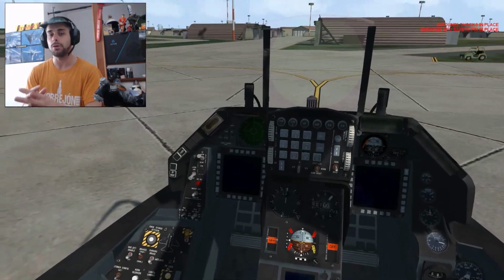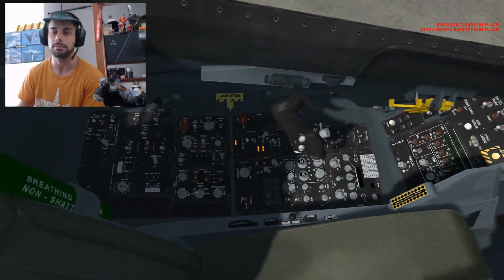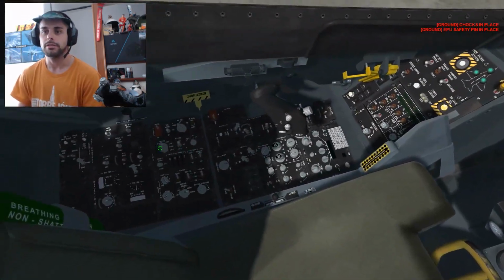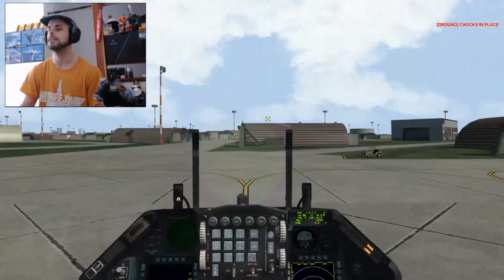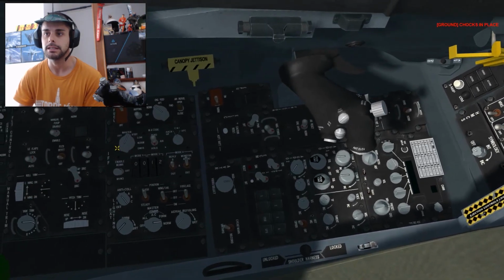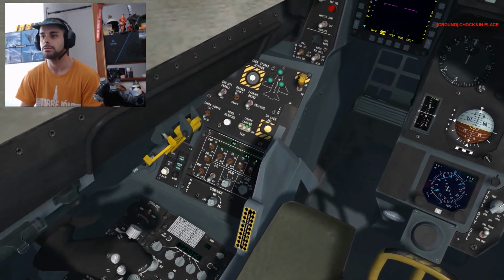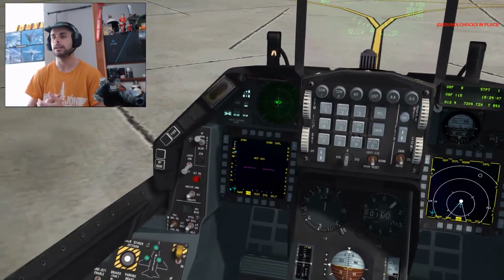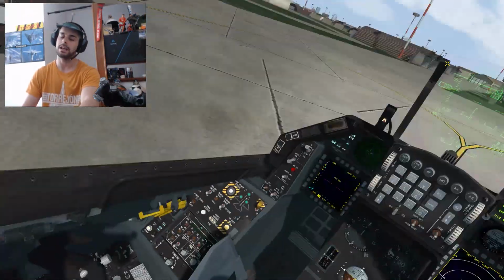FALCON BMS - RAMP START TUTORIAL (How to start up the plane)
Start Up the plane must be your first duty in your life as Fighter Pilot